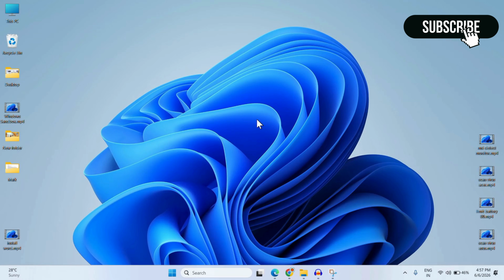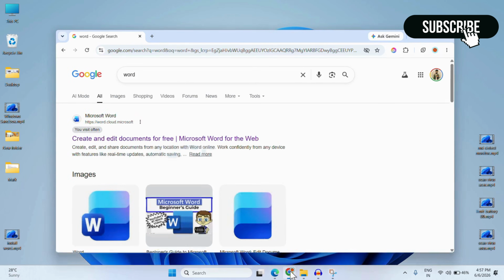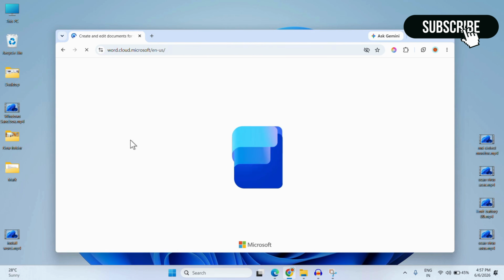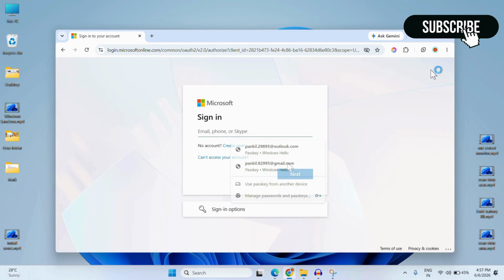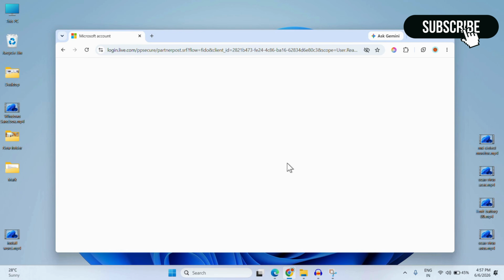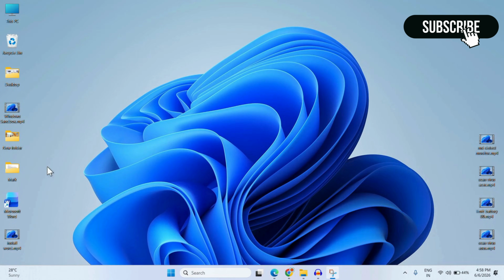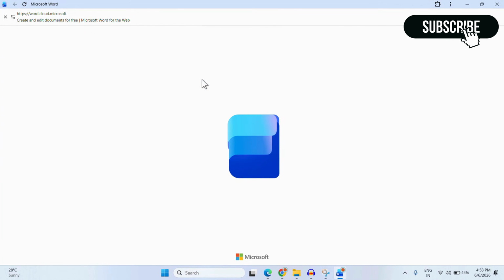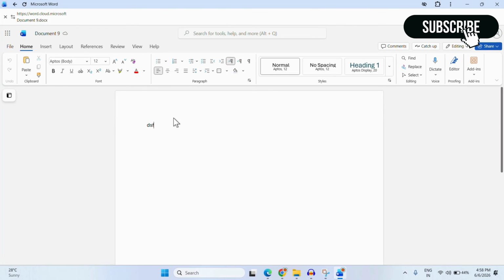How to Install Microsoft Word for FREE on Windows (2026)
Learn how to install and use Microsoft Word for free on Windows 11 and Windows 10, including web-based options and Microsoft 365 services. In this tutorial, I’ll show you how to access Microsoft Word, create and edit documents, and explore free ways to use Word on your PC without purchasing additional software.

This guide covers Microsoft Word Online, Microsoft Office Online, Microsoft 365, Word download options, and other ways to access Word and Office apps on Windows computers. You’ll also learn the differences between desktop and web versions, how to get started with Microsoft Word, and the available Office tools for productivity and document editing.